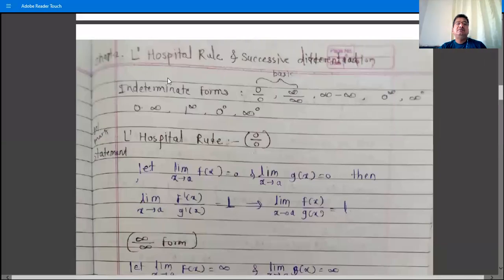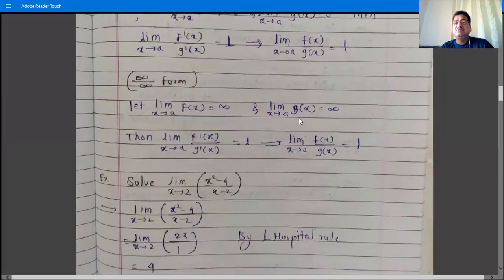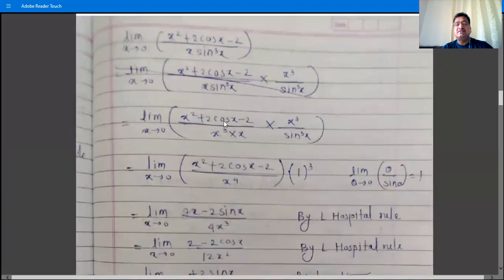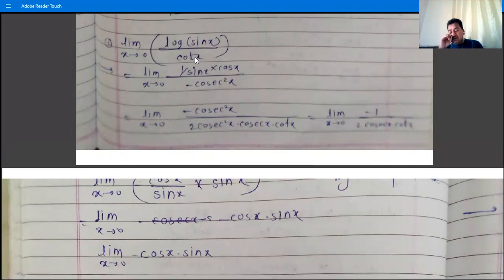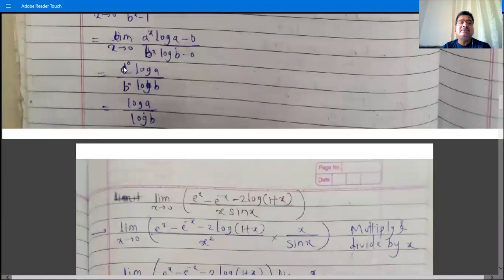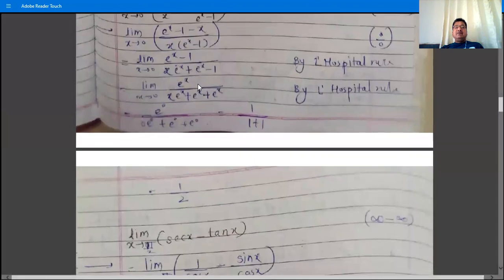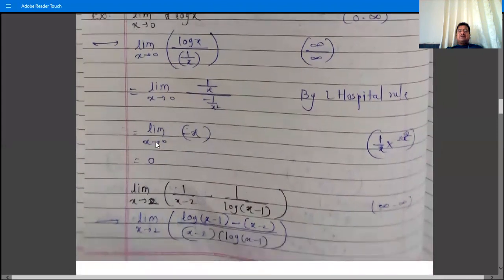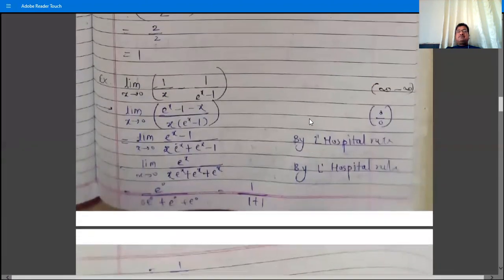7.F.Y.B.Sc.(Sem.-II, Paper-II)(Calculus-II)L'Hospital Rule and Successive Differentiation-1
L'Hospital Rule and Problems